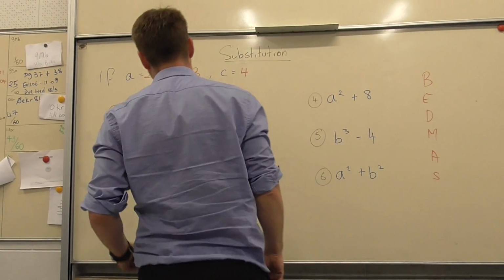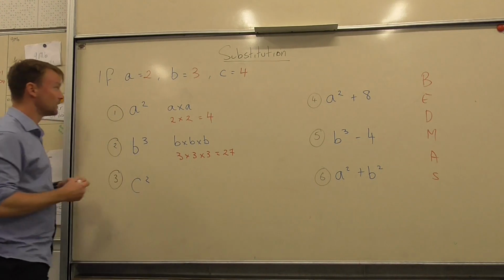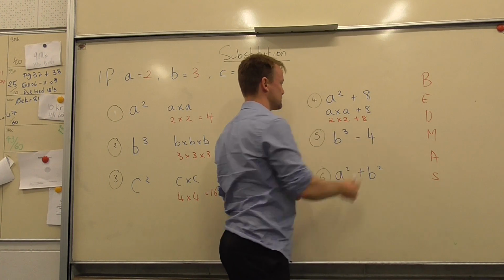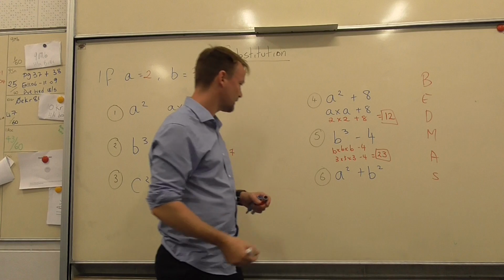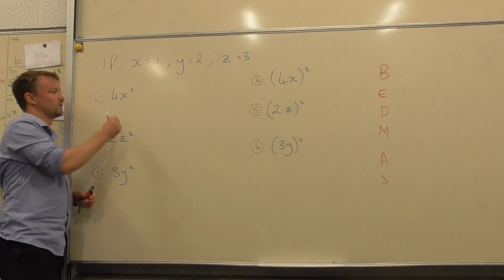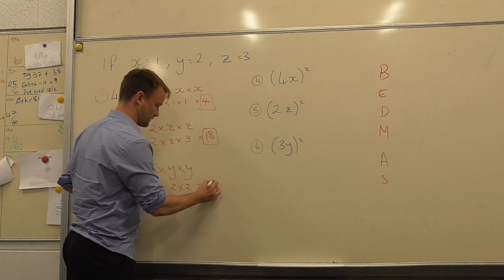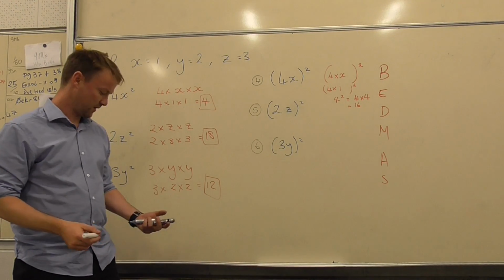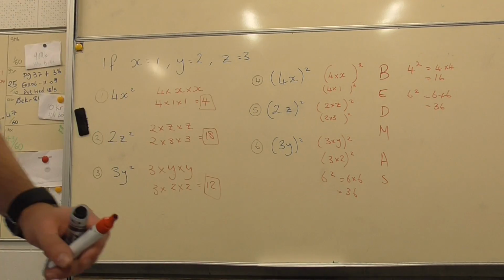Algebra - Substitution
Achieved skills 0 mins - 5 mins 27 secs

Merit skills 5 mins 28 secs - 9 mins 58 secs